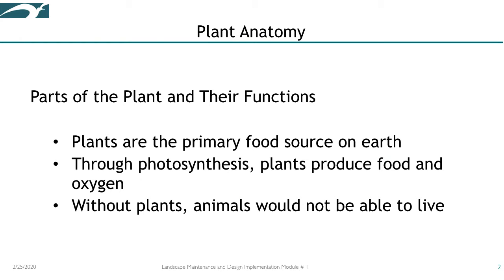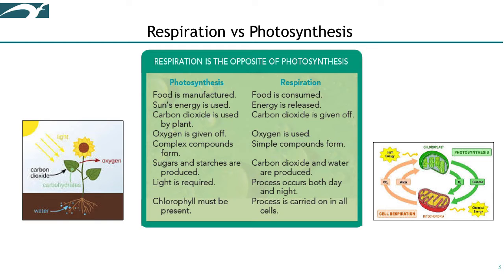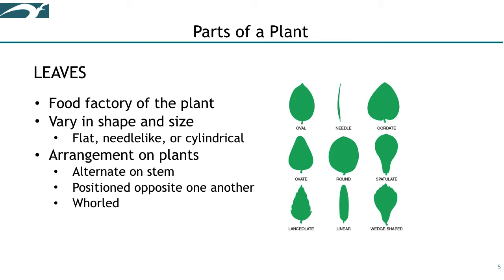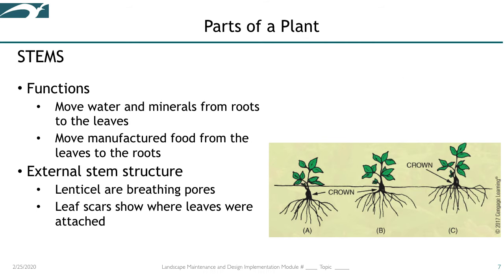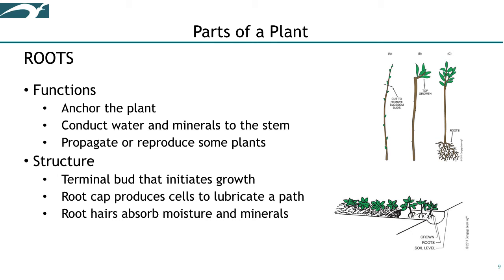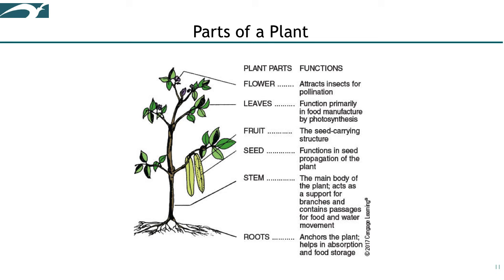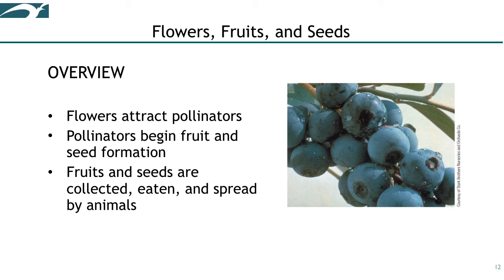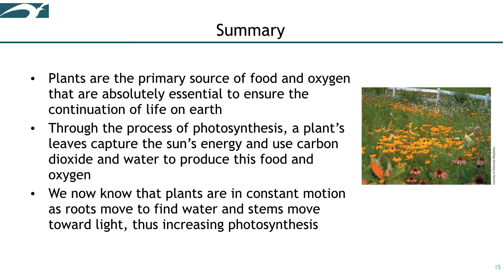Video 1: The Needs of Plants